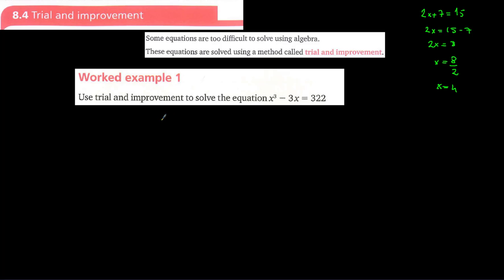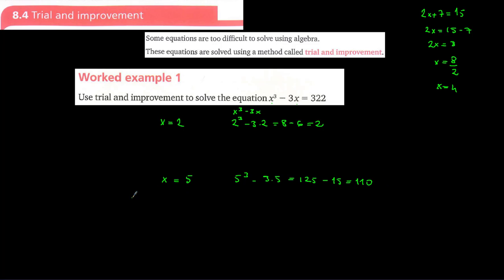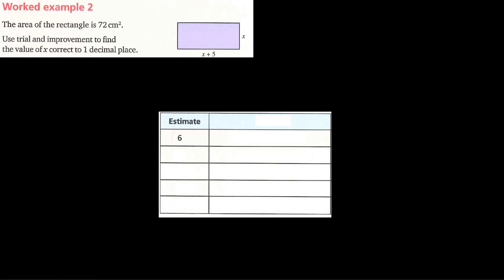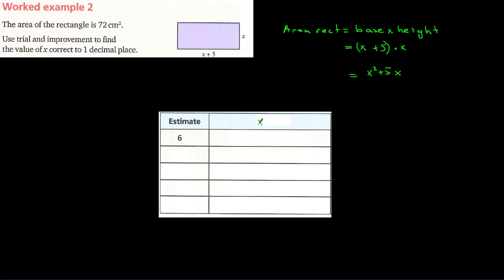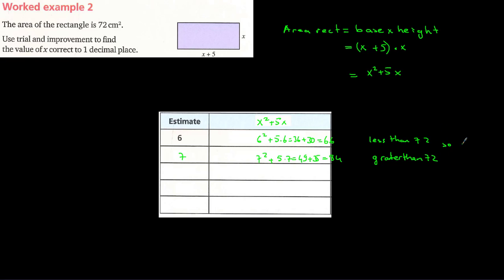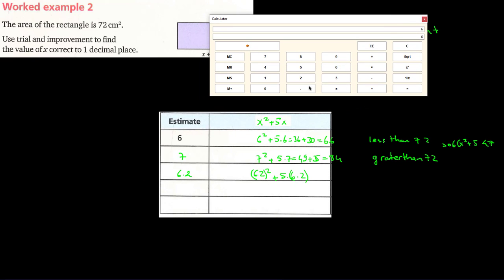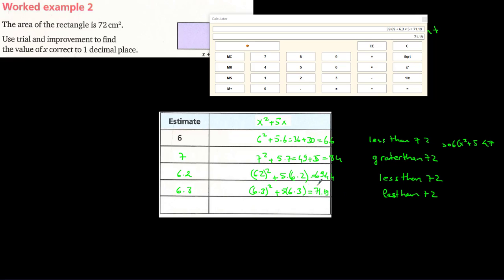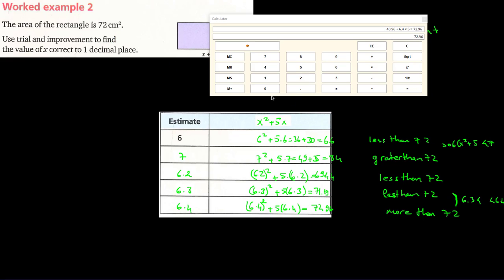Trial and Improvement Lesson 5